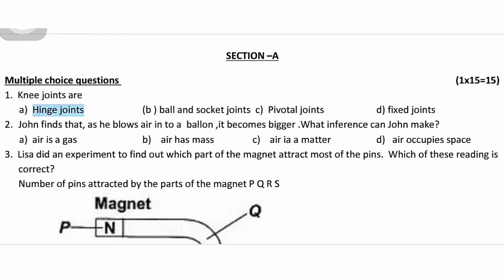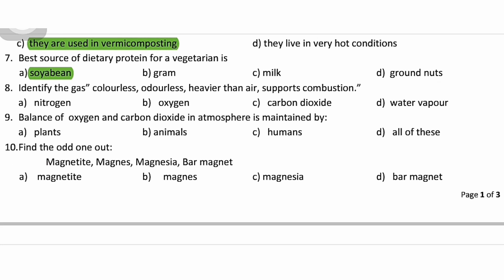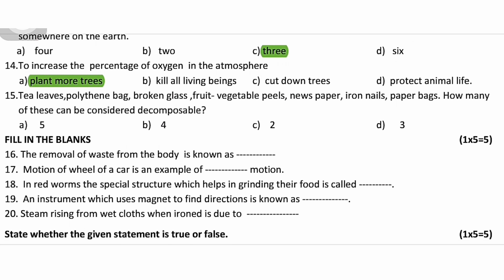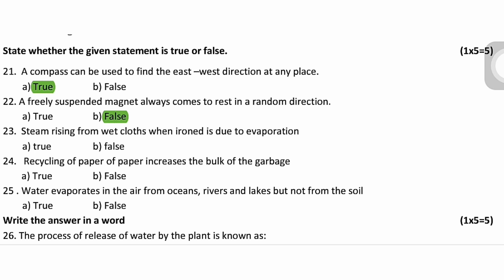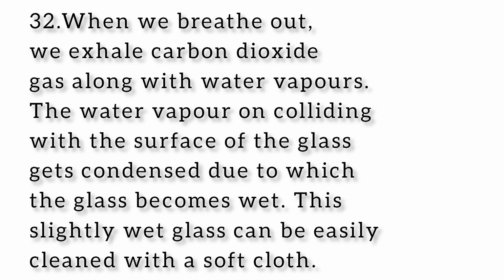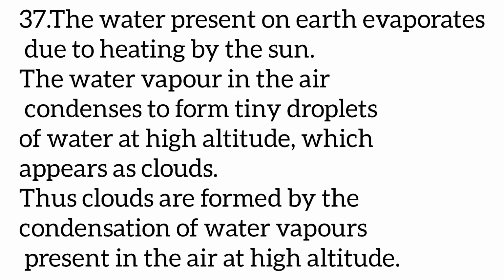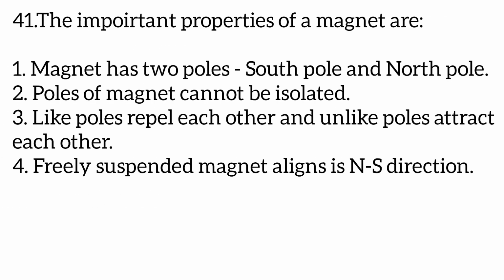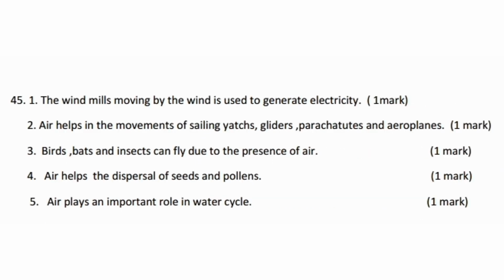OAVS CLASS VI ANNUAL EXAM(2022-23)QUESTION ANSWER#FULLY SOLVED#KNOW YOUR SCORE